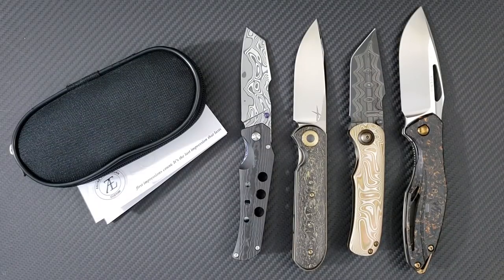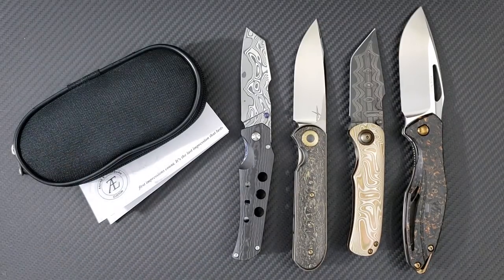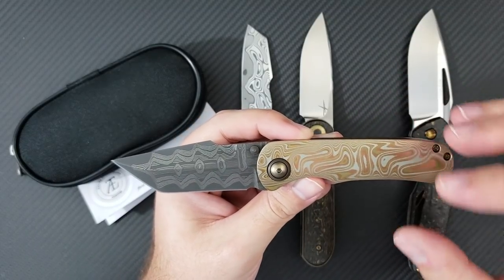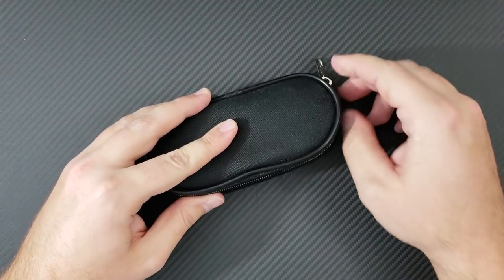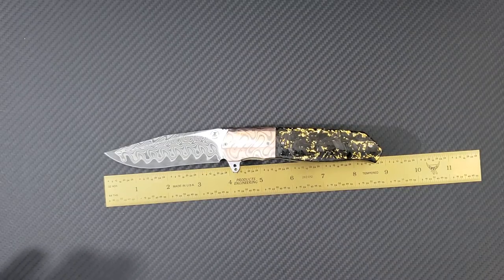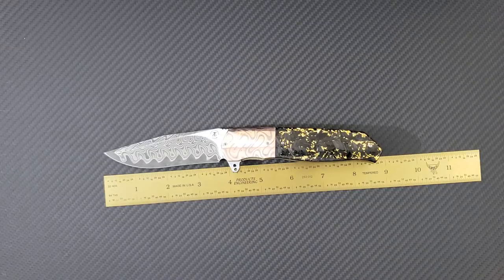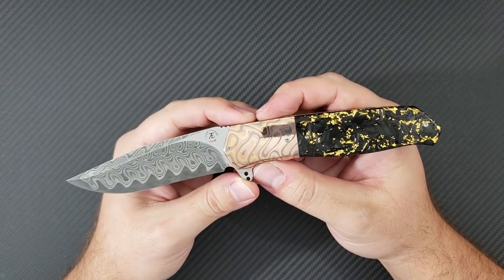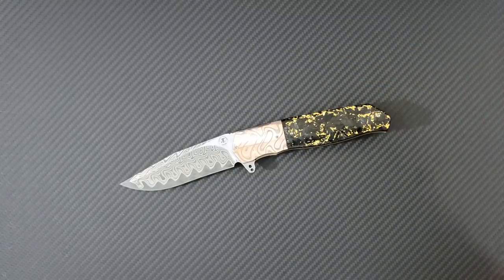Andre Thorburn L36M Unboxing -- A Master's Masterpiece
Unboxing and overview of my new Andre Thorburn L36M, a truly epic build featuring a Damacore blade, CuBrZr Zircume bolsters and backspacer, and 24 karat gold leaf shred CF.  This is an absolutely epic build and I am deeply humbled to own it.  Andre is a wonderful maker, as well as an excellent human.  Much thanks to him and his wife, Marietjie!